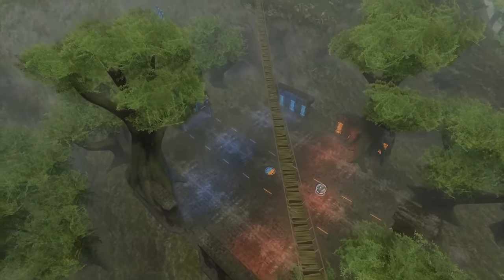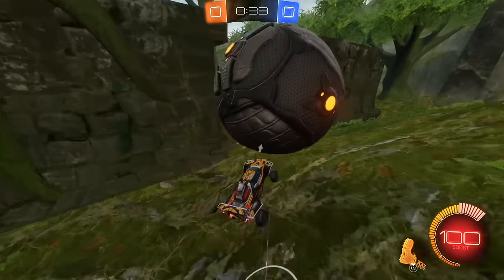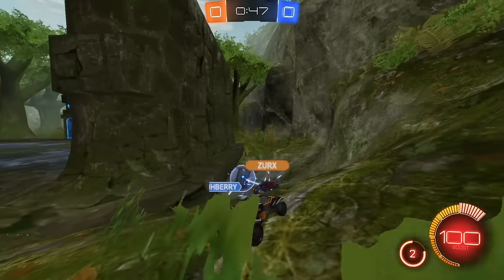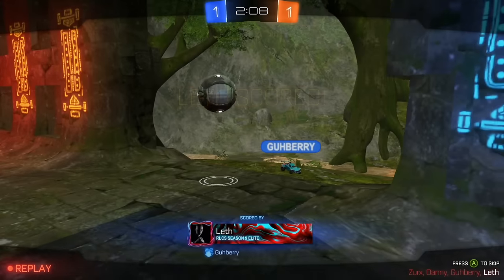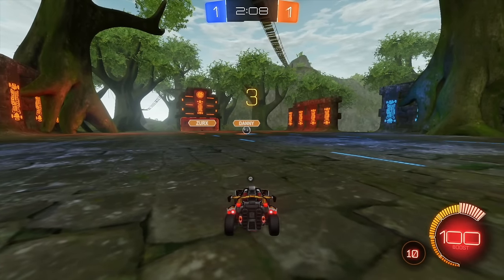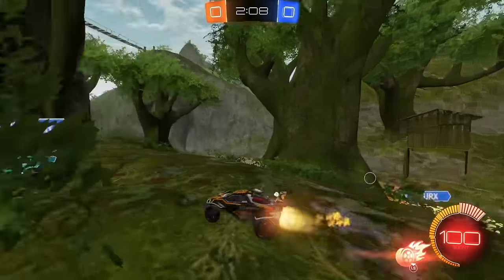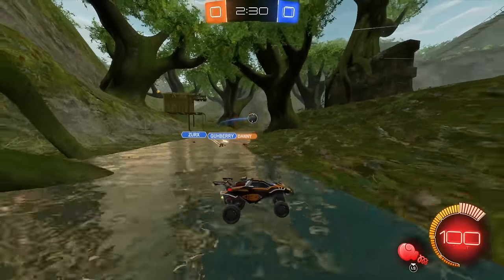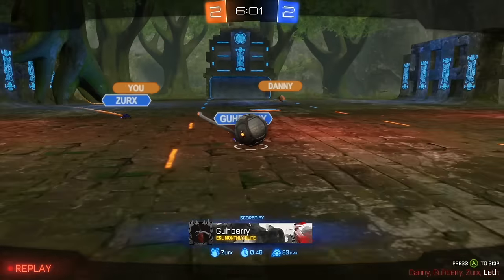ROCKET LEAGUE, BUT IT'S A SCAVENGER HUNT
Check out GMG Performance Blue Light Filter Glasses!

Thanks again for them sending a pair!
I'm seriously loving these, happy to get them in place of my HyperX glasses!

Camera Settings:
FOV: 110
Distance: 270
Height: 110
Angle: -4
Stiffness: 1